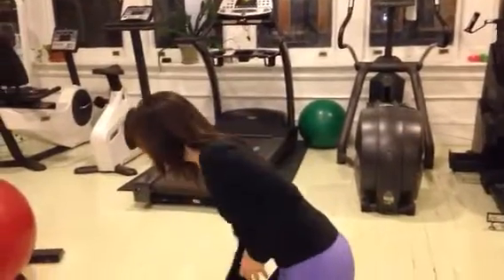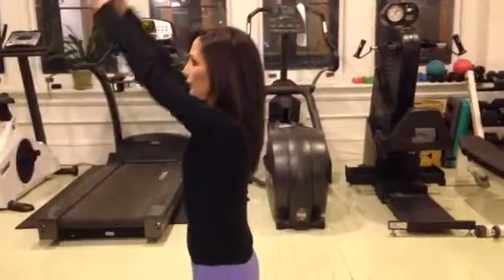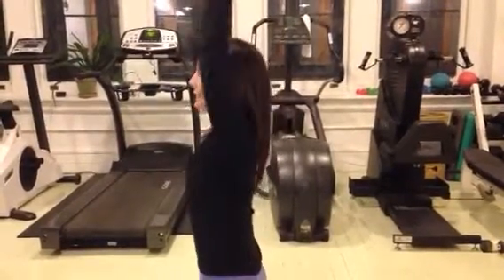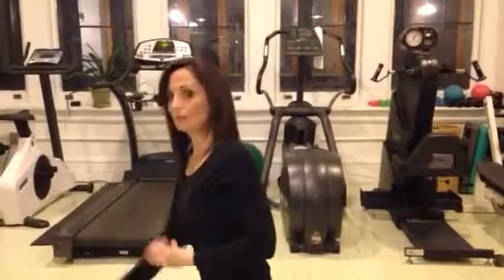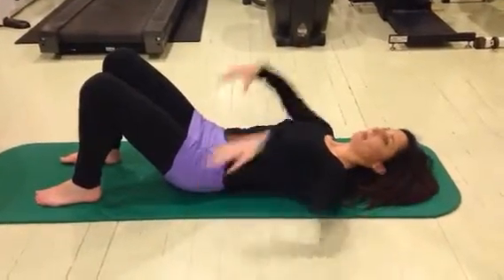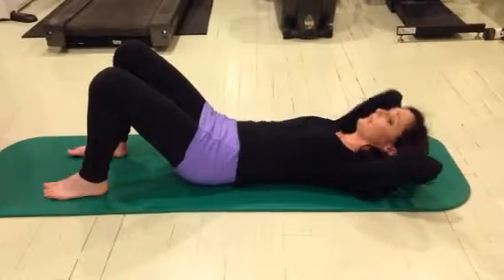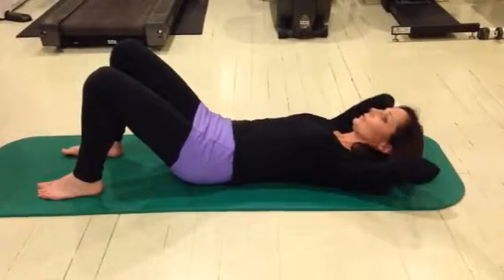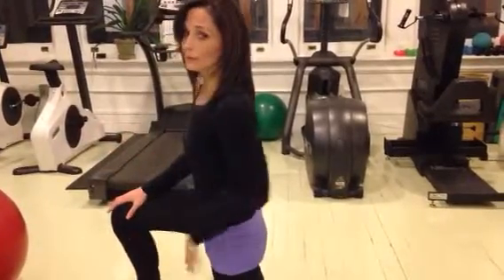Spondylolysis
Amy McGorry talks lie back exercises dealing with spondylolysis